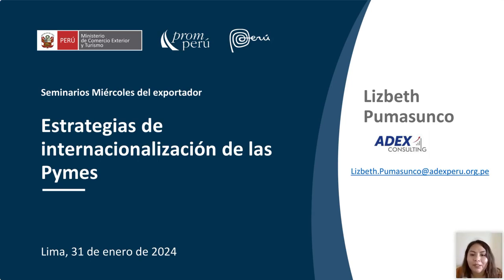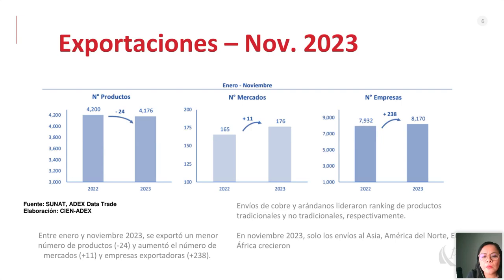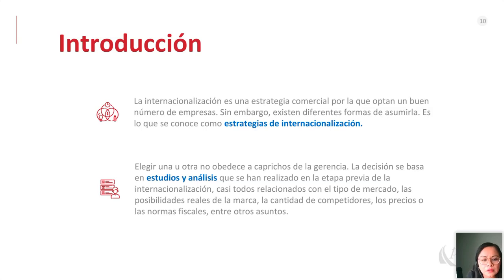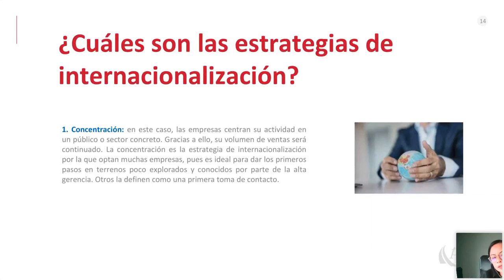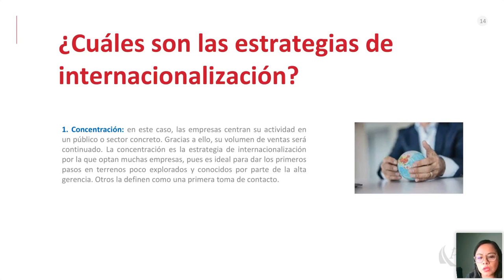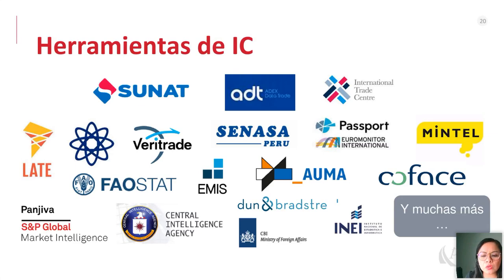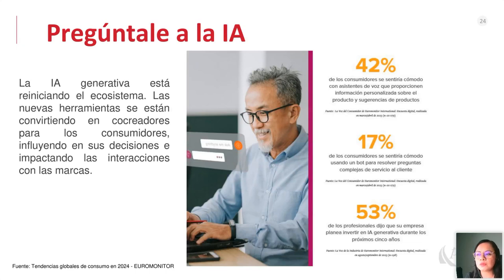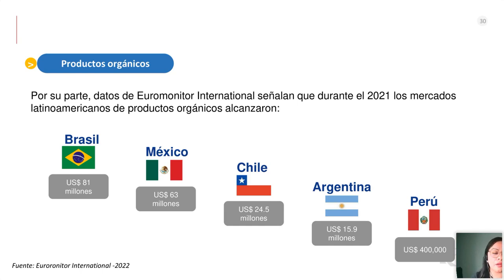Estrategias de internacionalización de las Pymes - 31 enero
Ponencia del Miércoles del Exportador. Pumasunco, Lizbeth. Encontrarás la presentación y video en el Repositorio PROMPERÚ